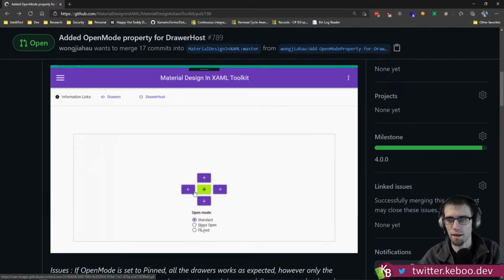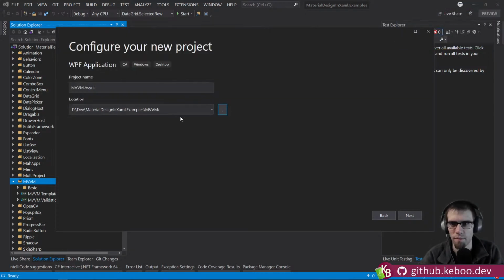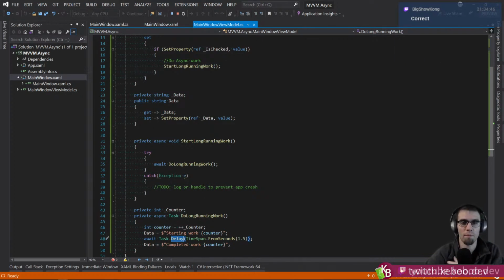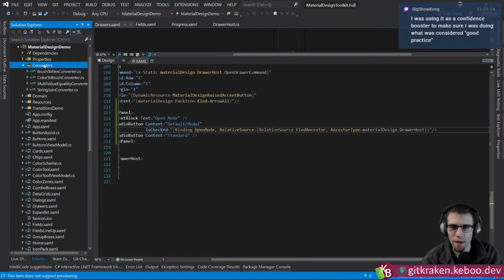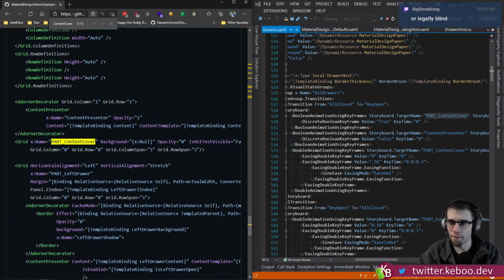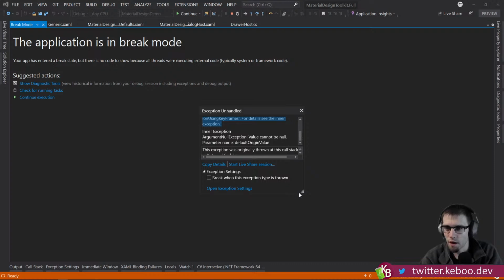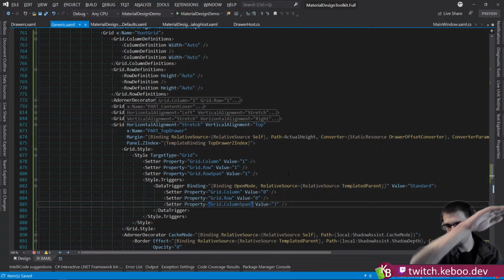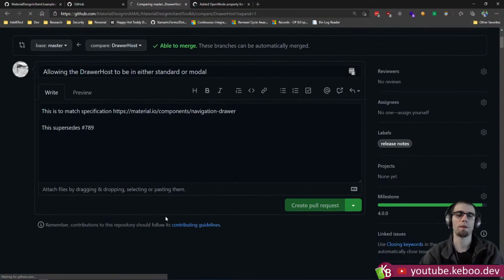C#/WPF Material Design in XAML - DrawerHost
In this stream I look at various techniques for invoking async methods from within property setters in MVVM.
I also update the DrawerHost control from Material Design in XAML to support both Modal and Standard modes.